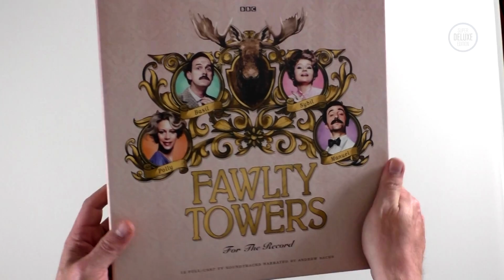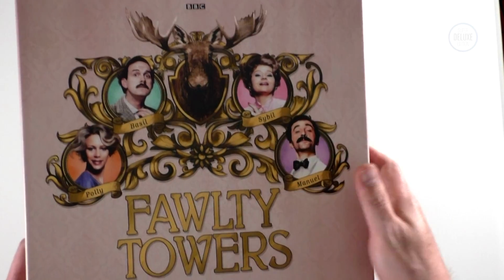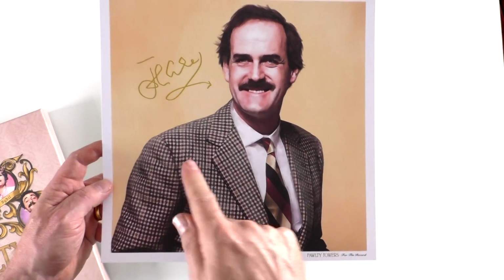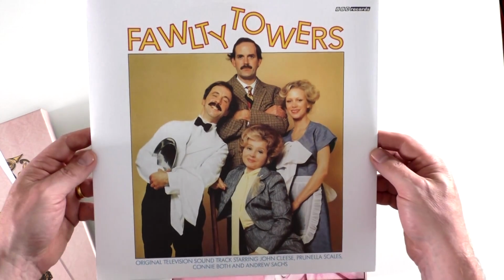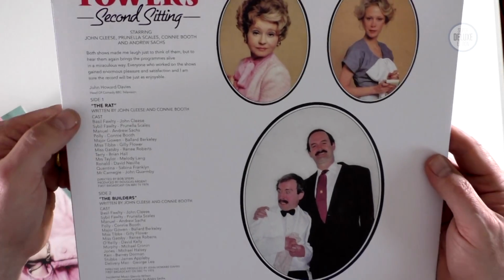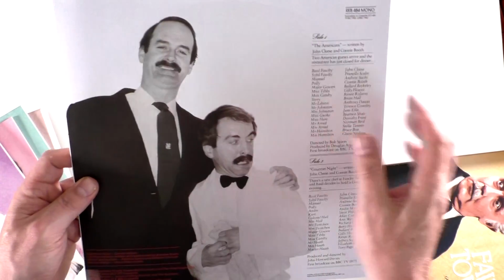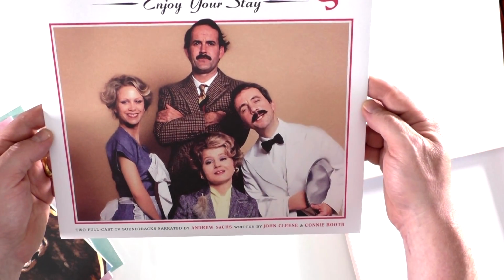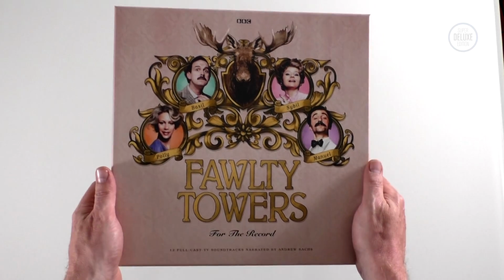Fawlty Towers: For The Record - 6LP white vinyl unboxing video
SuperDeluxeEdition.com editor, Paul Sinclair, takes a look at Demon Music's 'Fawlty Towers: For The Record' 6LP white vinyl box set.